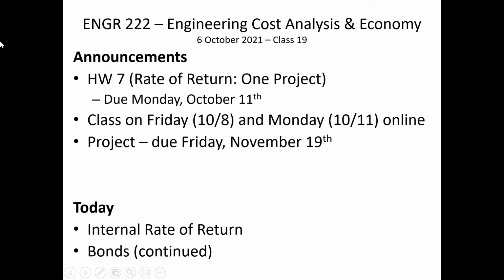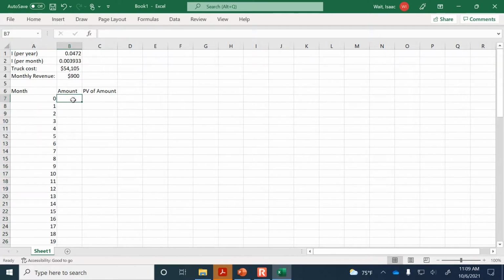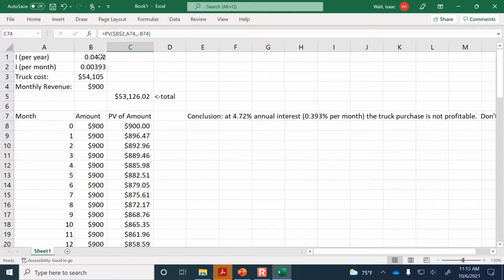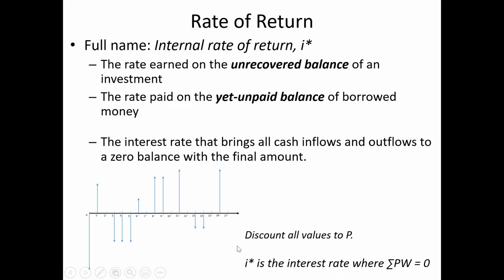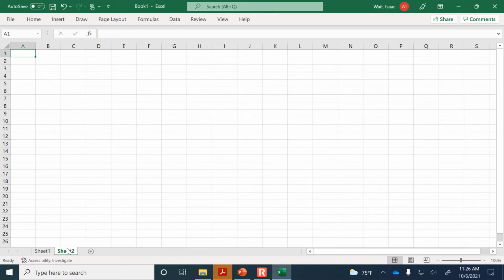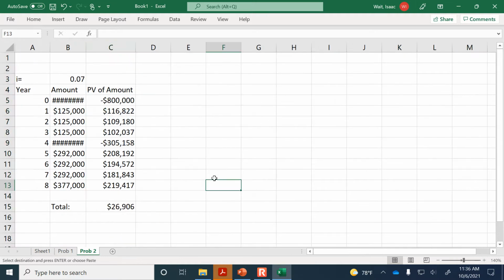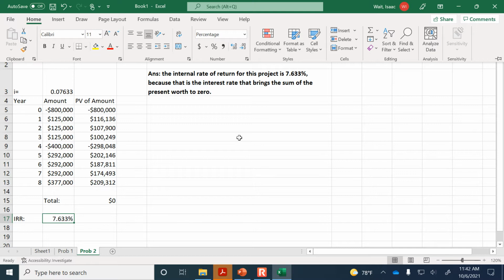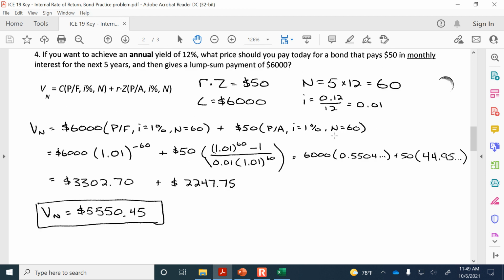Calculating the Internal Rate of Return for a Project - ENGR 222, Class 19 (6 Oct 2021)